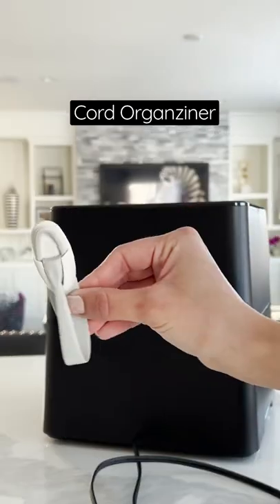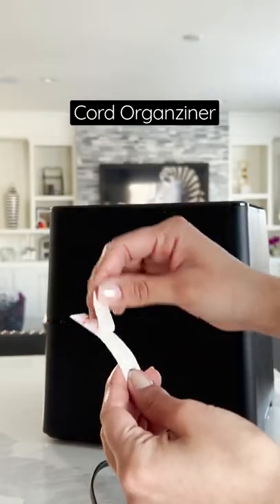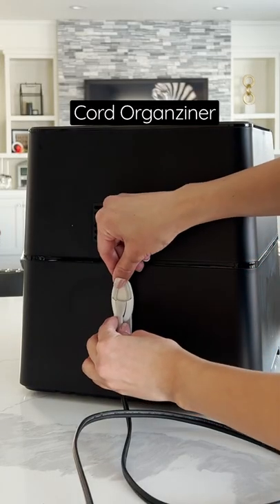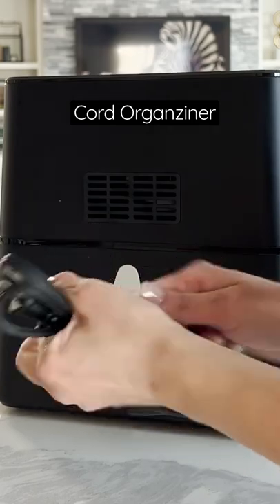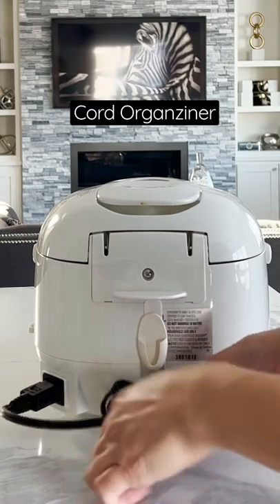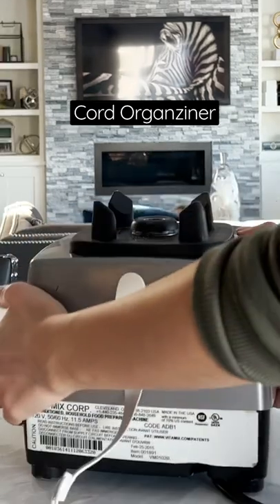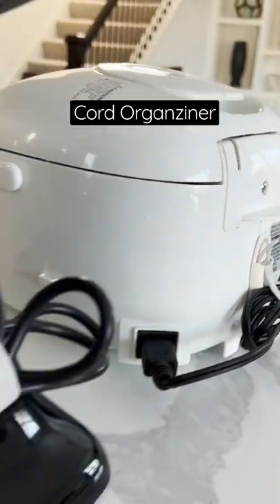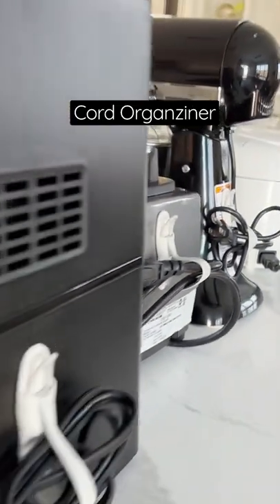This Cord Organizer is AMAZING! | Food Dolls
If you’re tired of all the cords from your electrics, use these strips! It’s easy use and makes everything look seamless!

Let us know what you need organized!